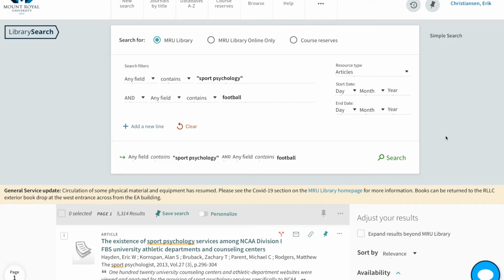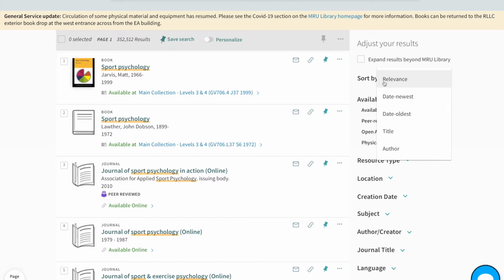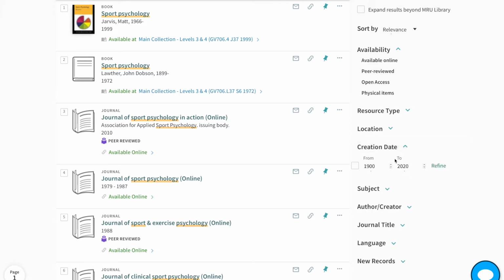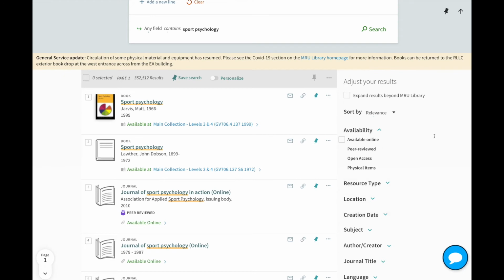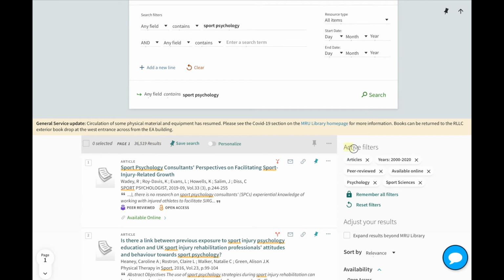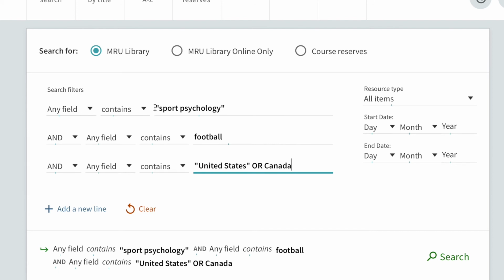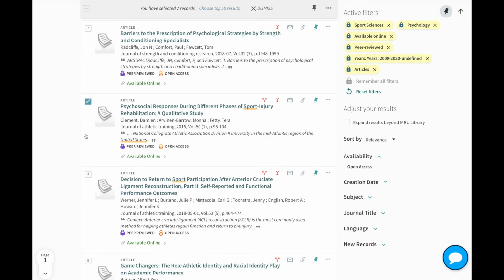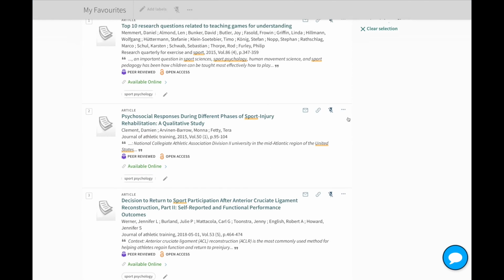MRU LibrarySearch: Part 2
0:00 - Intro
0:46 - Advanced search filters
0:50 - "Expand results beyond MRU Library" option
1:14 - "Sort by" filter
1:26 - "Availability" filter
1:52 - "Resources Type" filter
2:26 - "Location" filter
2:47 - "Creation Date" filter
3:00 - "Subject" filter
3:16 - "Author/Creator" filter
3:30 - "Journal Title" filter
3:46 - "Language" filter
3:51 - "New Records" filter
3:58 - Narrowing my search using filters
5:19 - Locking filters
6:04 - Adding more specific keywords
7:35 - Shortlisting and saving results

To contact a subject specialist, please see the MRU Library